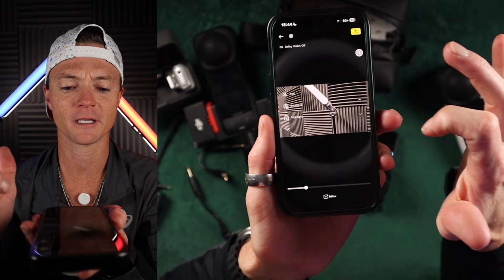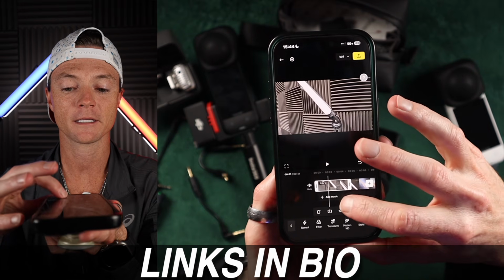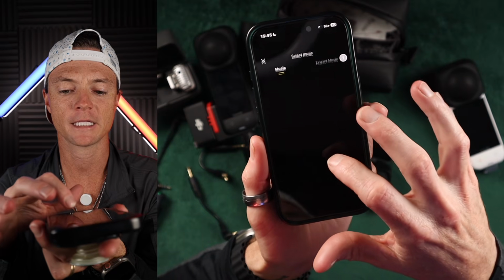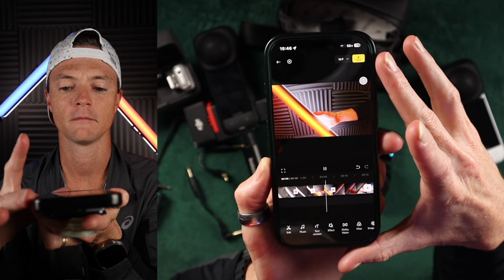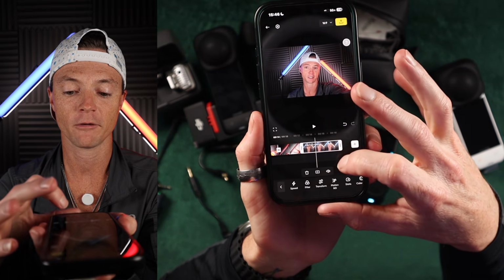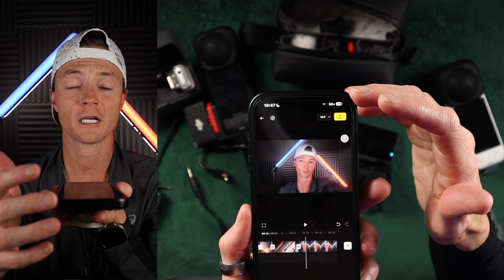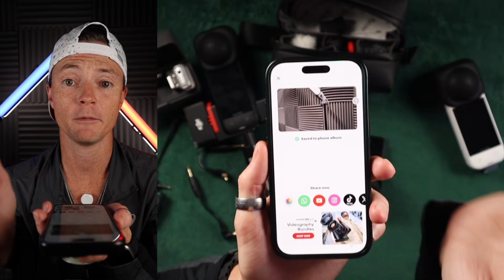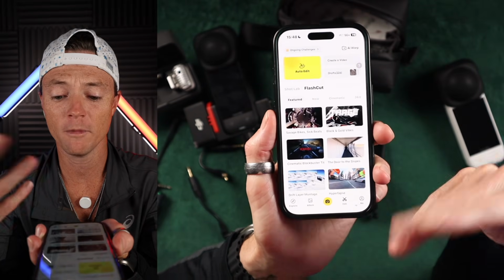Insta360 Go Ultra - Mobile Editing Demo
Insta360 Go Ultra Gear

Business Books
Insta360 X5 Gear
DJI Nano Gear
On the Go Studio
Filming Studio
Bike Gear
My Favorite Headphones